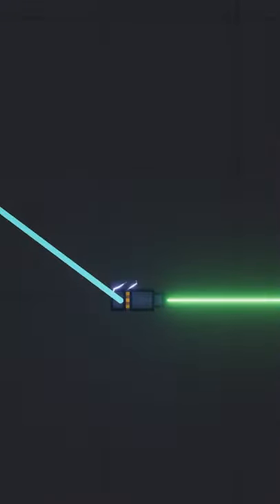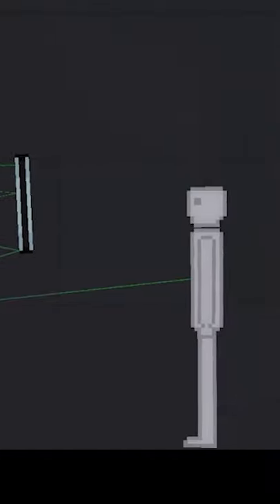Fun With Lasers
Lasers are cool, don't point them in your eyes.